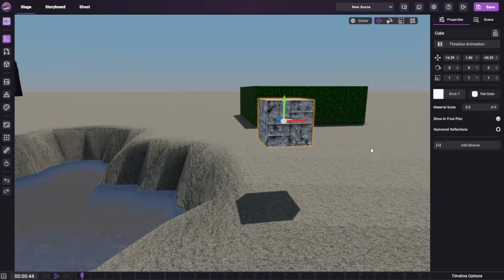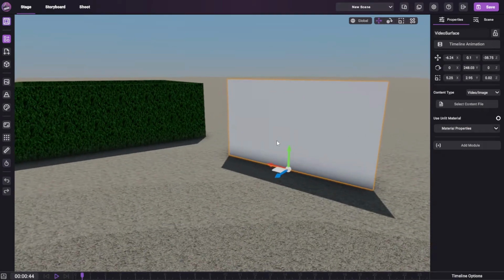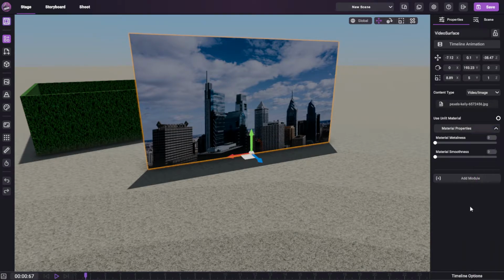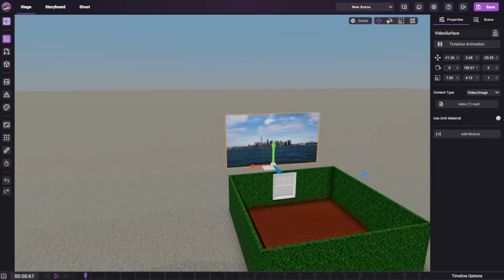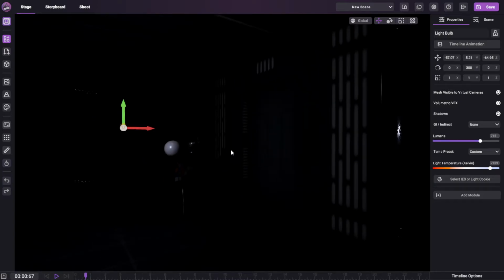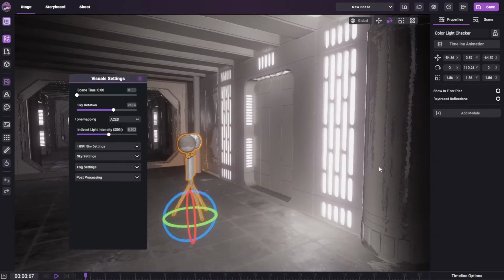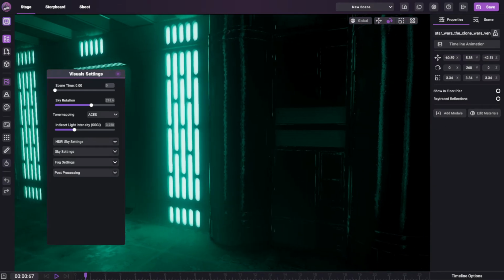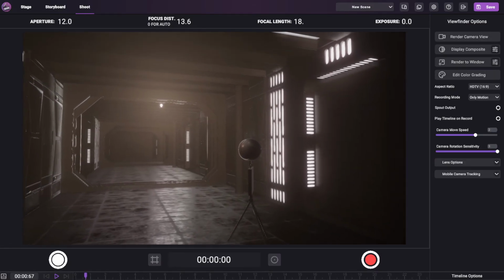Global Illumination and New Video Surfaces! | SceneForge 0.6.23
New in this release is a screen-space global illumination system that allows emissive materials to cast lighting on your scene!
This is different from the existing per-light GI settings, and works great when paired with them!